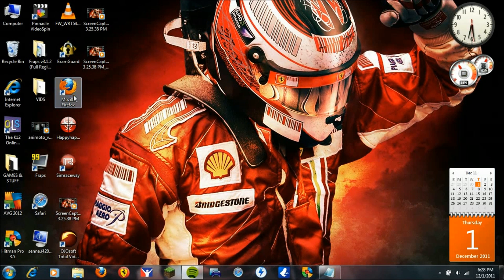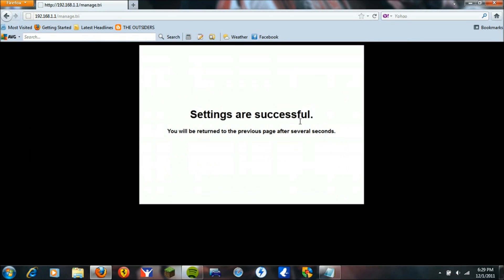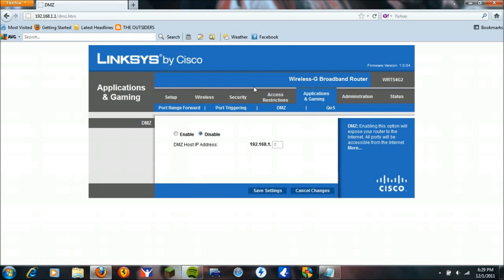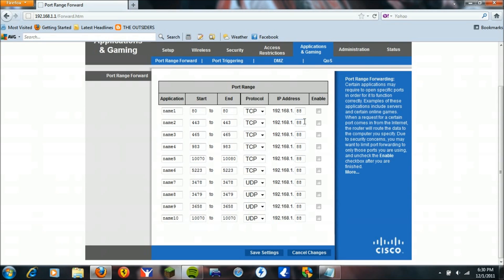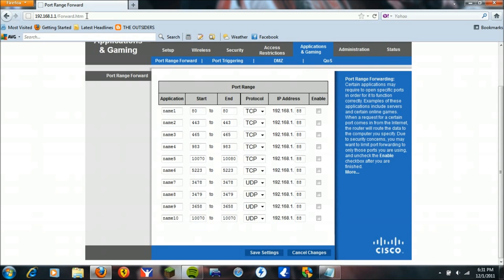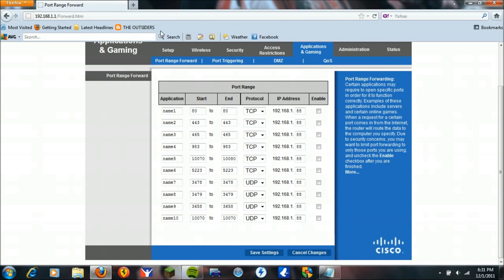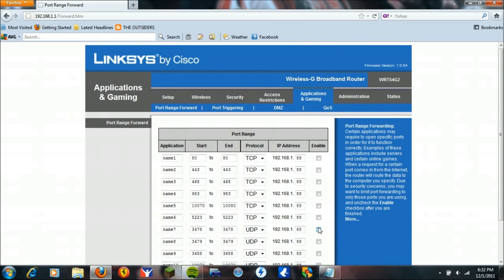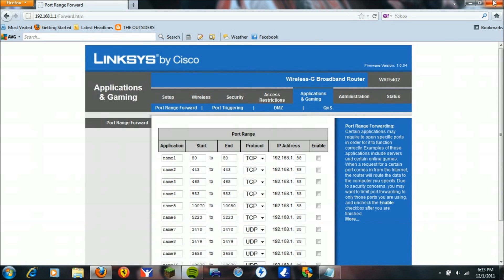How to set Nat type 2 or 1 on PS3 with linksys router guaranteed!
Hi there, i was having problems with my NAT type on my PS3 so i did some research tried a few stuff, nothing work, well today i figured it out! in this video i will show you all the steps you can take to make it NAT 1 or 2, from simple to most complex.